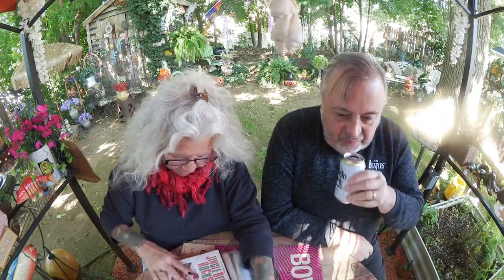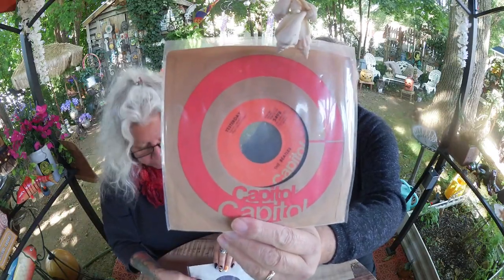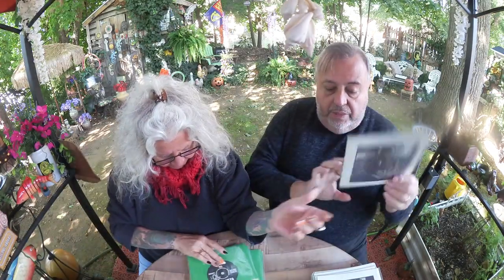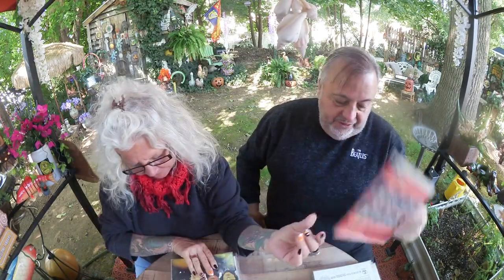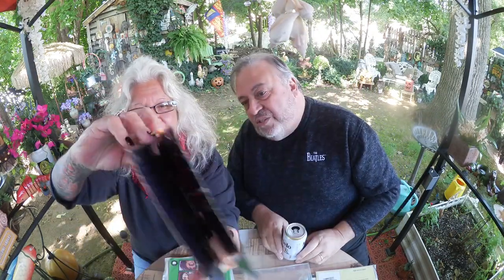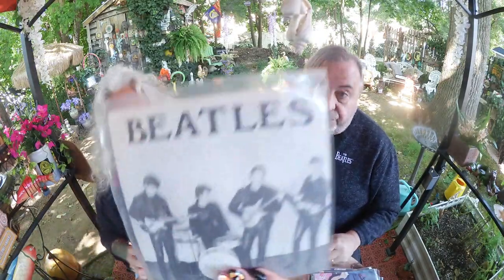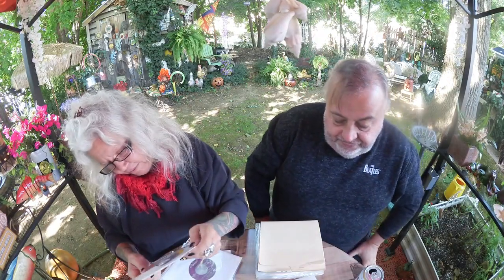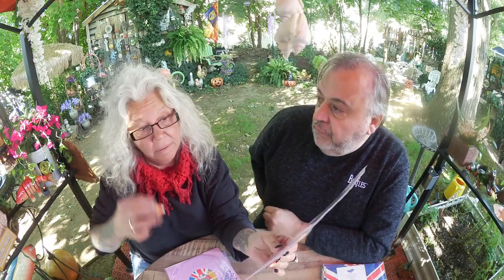Aloha Friday with Tink and Pete Episode 4 MORE Beatles 45's!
This is the rest of the Beatles collection!